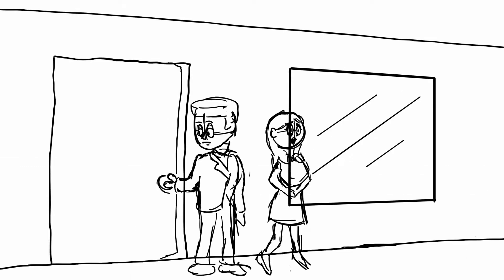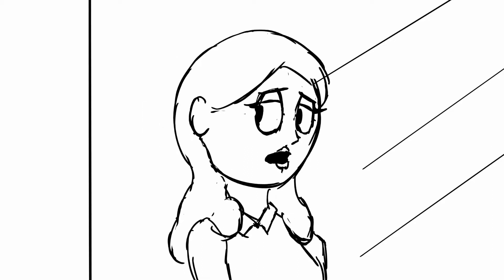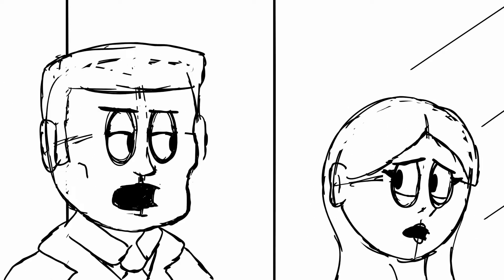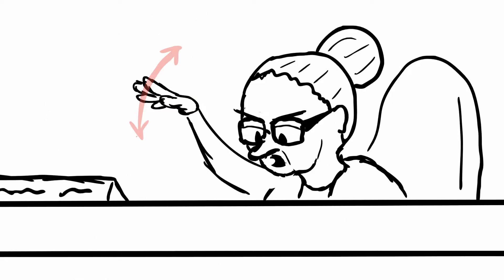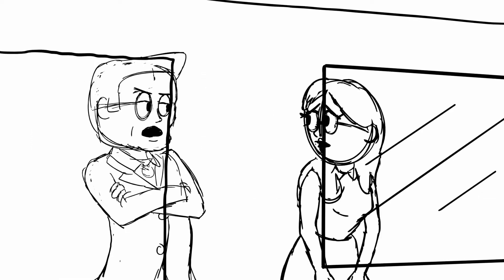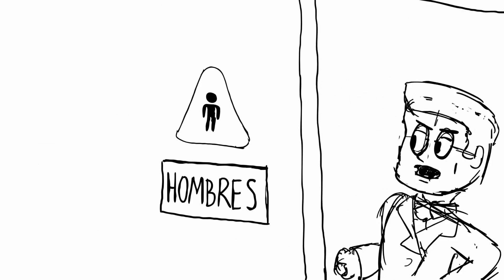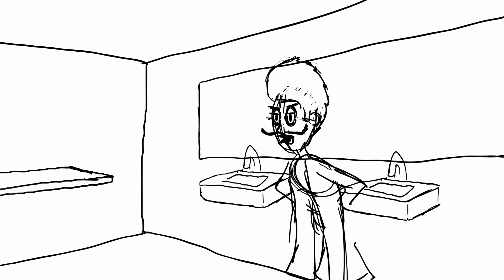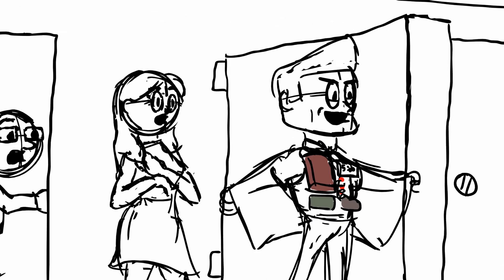Sound Clip Board Sample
Here's a storyboard project slugged to the audio of an old radio show known as "Danger Dr. Danfield." From what I've been told, this radio show is actually public domain, but regardless, I don't intend to make money off of this. Made for studying.